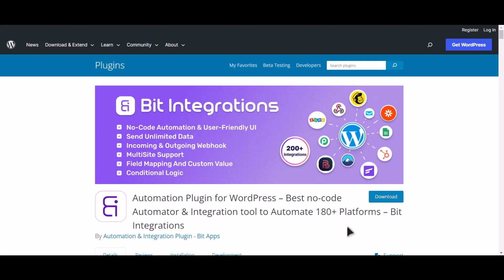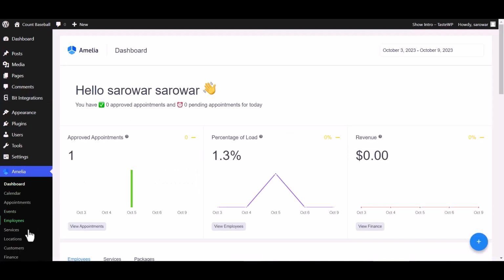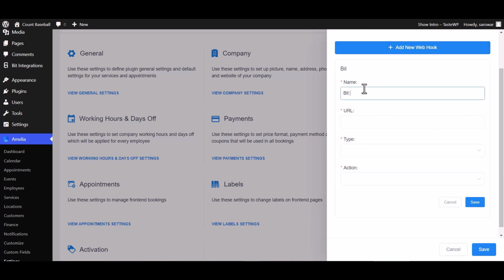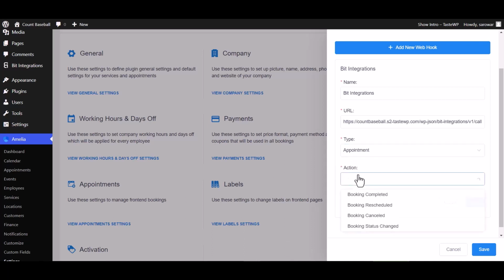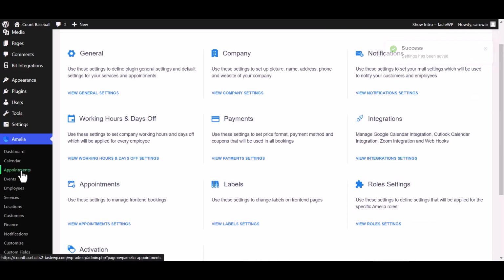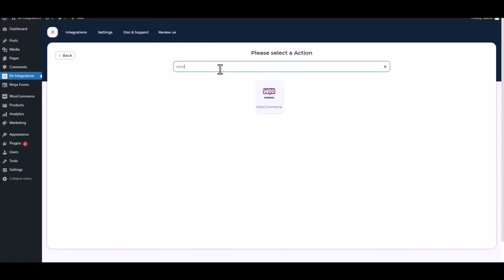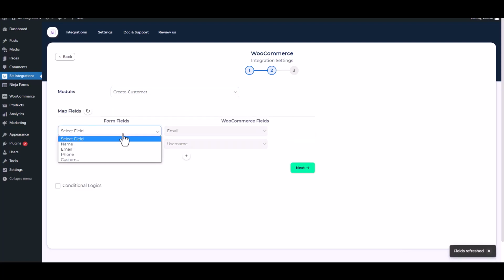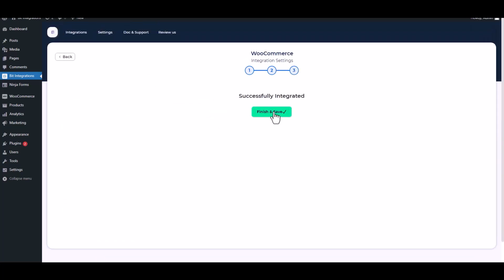Integrating Amelia with WooCommerce(Customer) | Step-by-Step Tutorial | Bit Integrations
🔗 Elevate your e-commerce game with our step-by-step tutorial on seamlessly integrating Amelia with WooCommerce using the versatile Bit Integrations WordPress plugin. In this video, we delve into the process of effortlessly connecting Amelia with WooCommerce, unlocking a new level of e-commerce potential and efficiency.

WooCommerce, the renowned platform for selling products on WordPress websites, offers endless opportunities for online entrepreneurs. Join us as we guide you through the integration process of Amelia with WooCommerce using the Bit Integrations plugin. Discover how to optimize your online selling strategies and streamline your e-commerce efforts with the power of data automation.

Key Highlights:
✅ Detailed guide to integrating Amelia with WooCommerce through Bit Integrations for WordPress.
✅ Enhance your online store experience by seamlessly linking Amelia with WooCommerce's robust platform.

Whether you're a business owner, marketer, or e-commerce enthusiast, this integration empowers you to seamlessly manage and optimize your Amelia with WooCommerce. Join us now to take your online business to new heights!